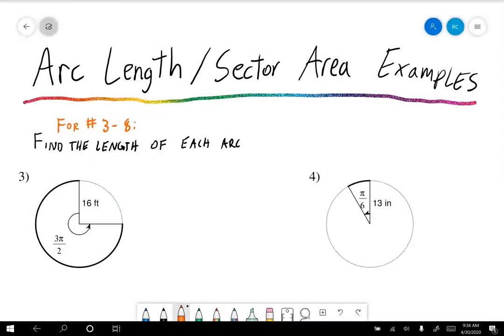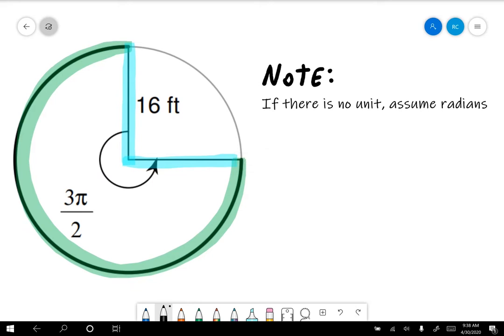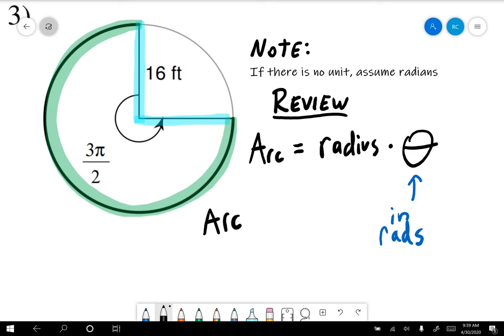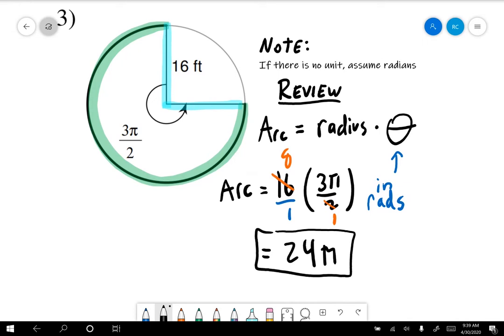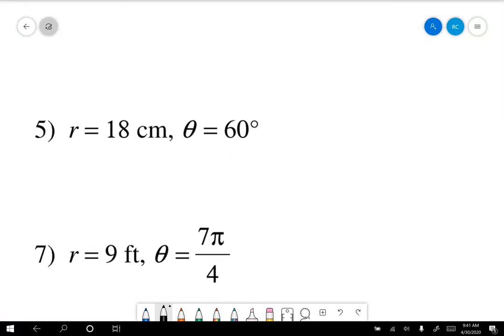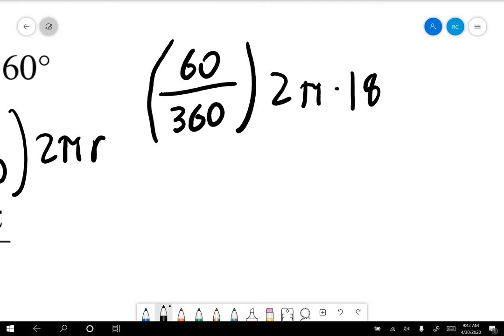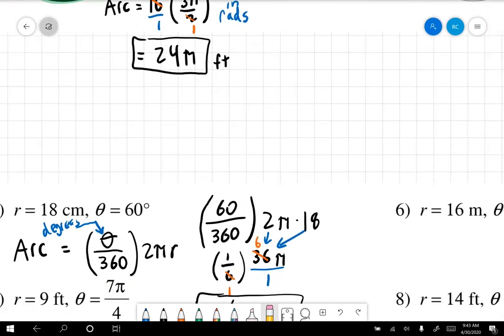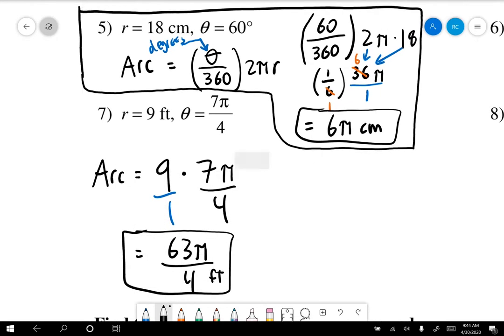Arc length example problems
Here's a link to the worksheet I'm using!

Here's a link to relevant Khan Academy exercises!